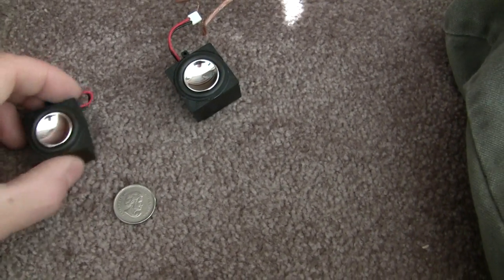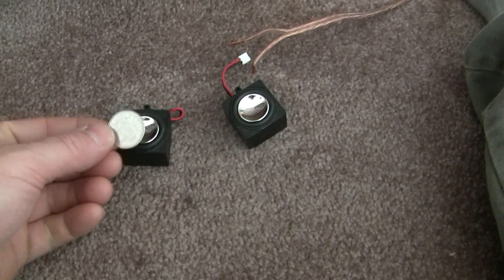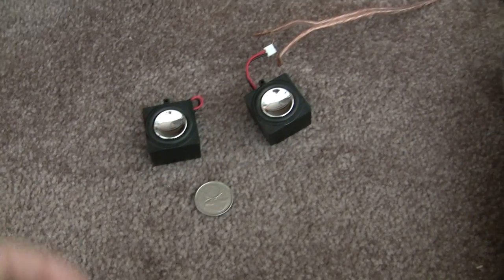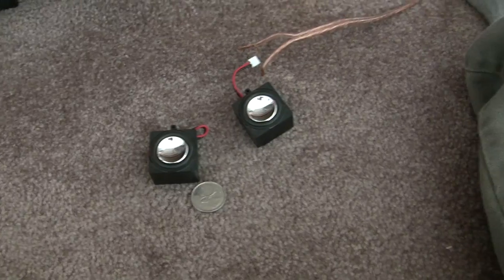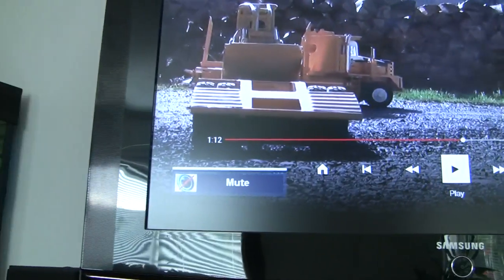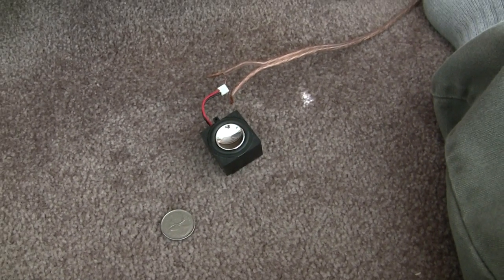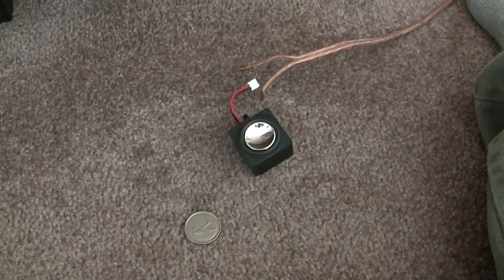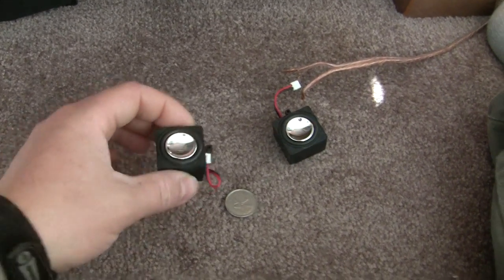Cheap speakers for a sound unit